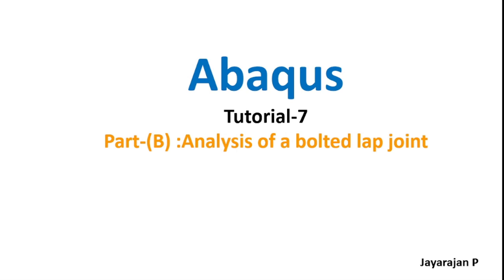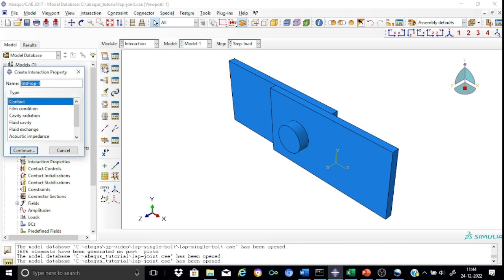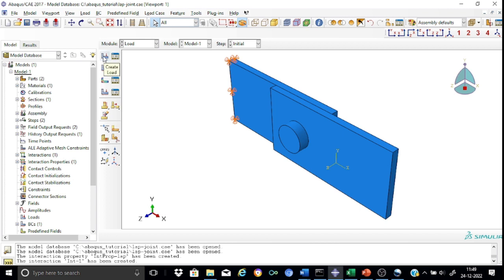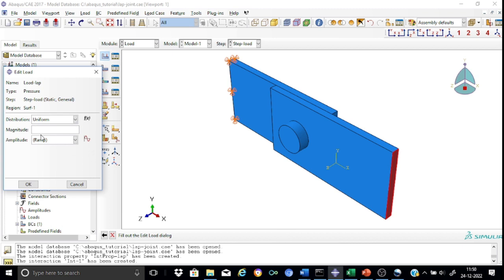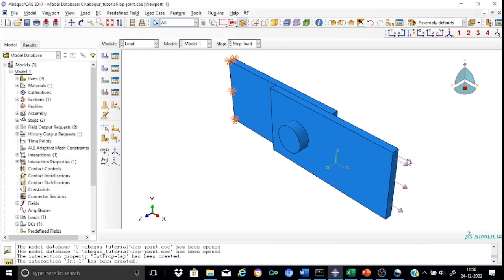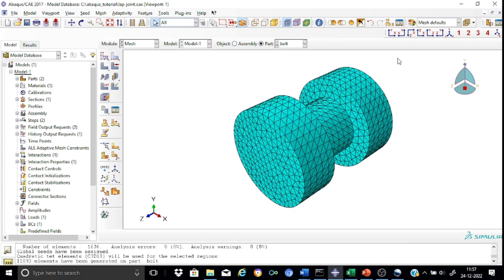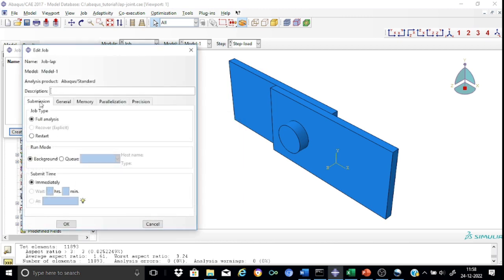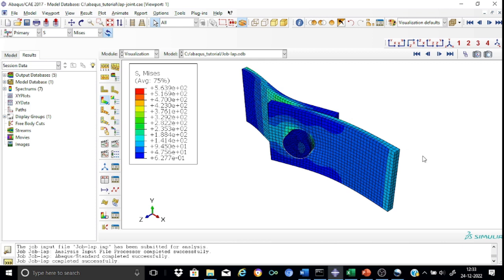Abaqus tutorial - 07 (Part-B): Analysis of a bolted lap joint